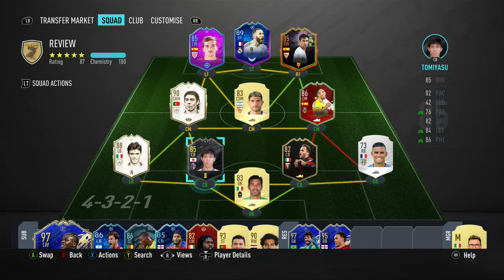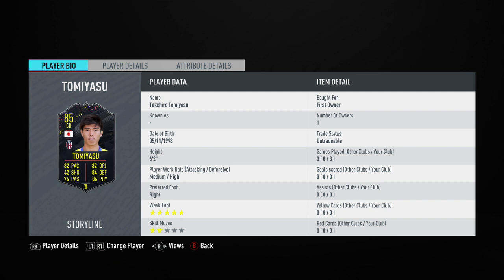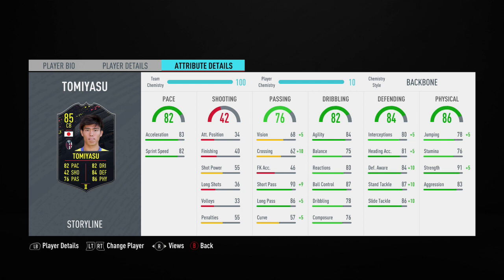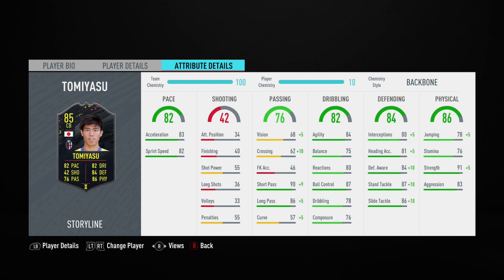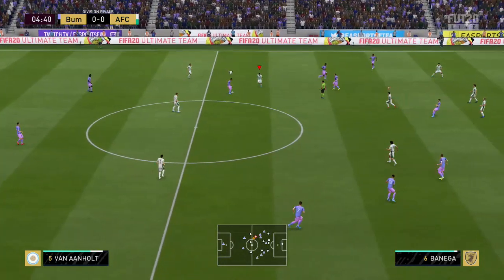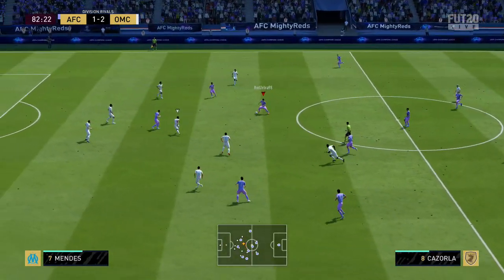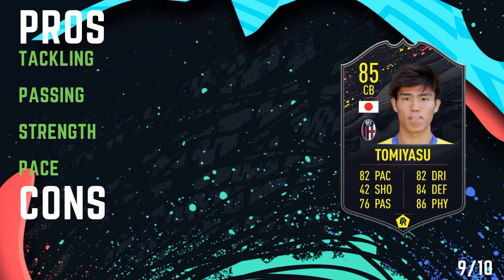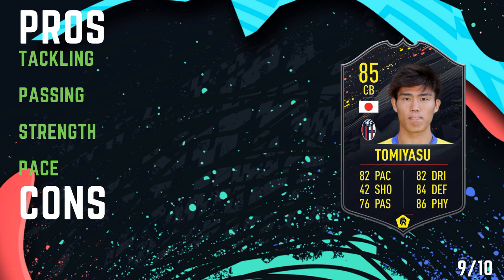FIFA 20 - STORYLINE TOMIYASU (85) PLAYER REVIEW